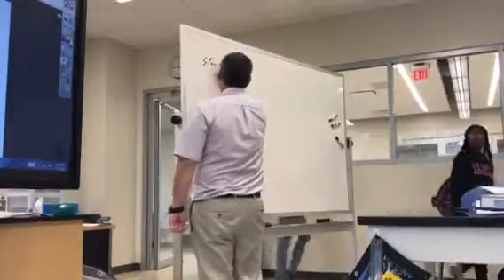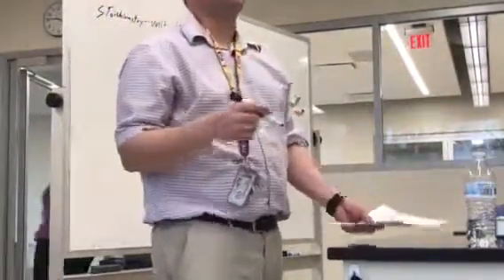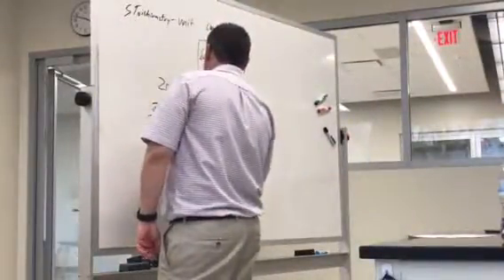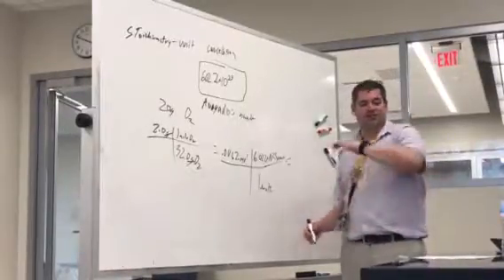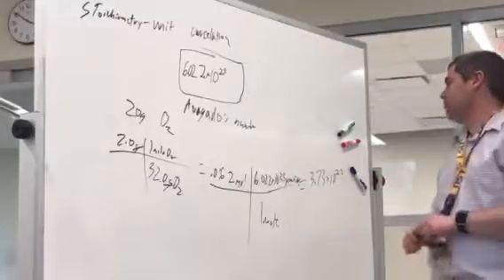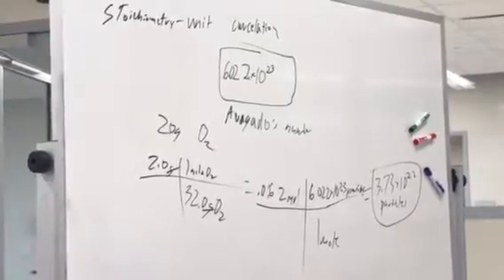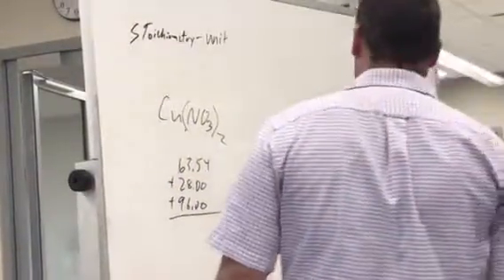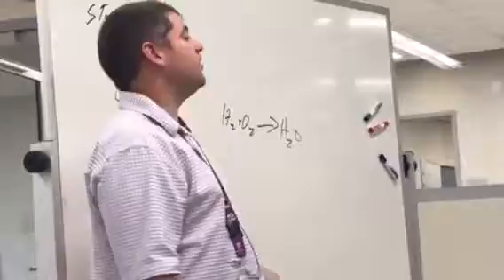Review part 1